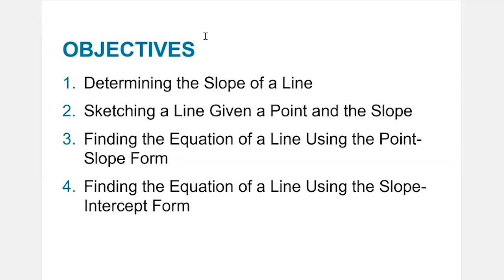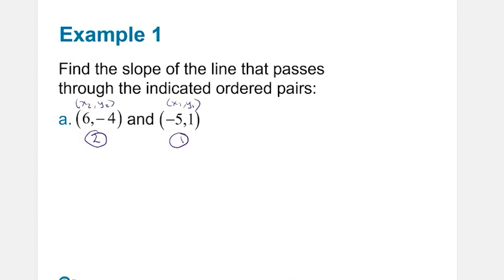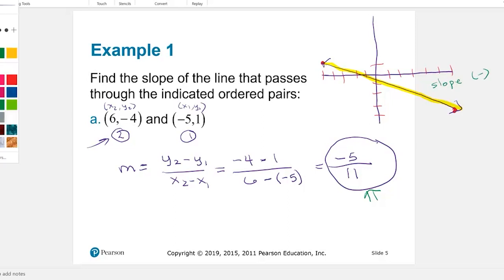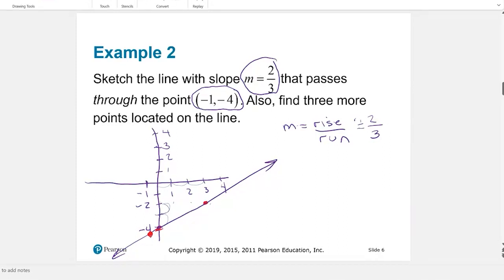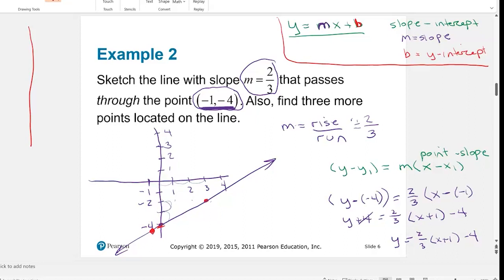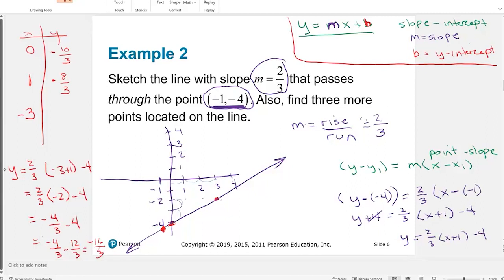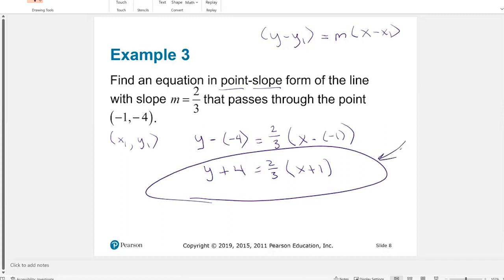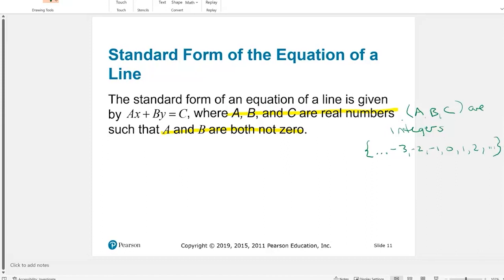2 3 Lines